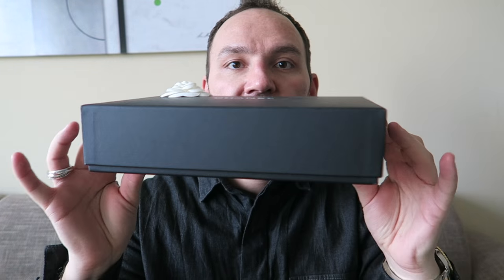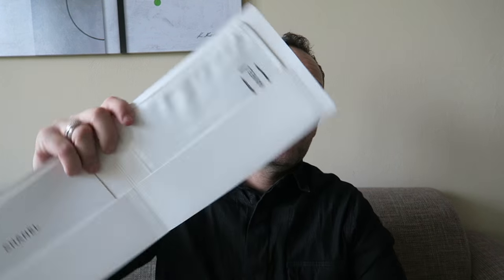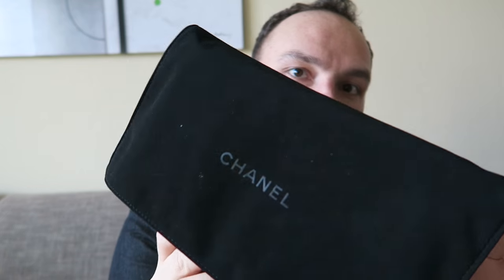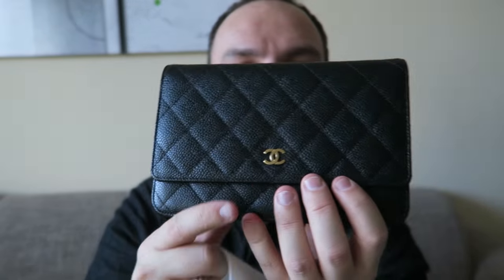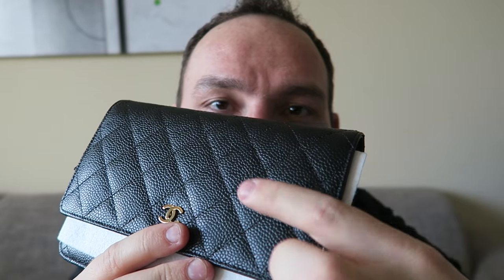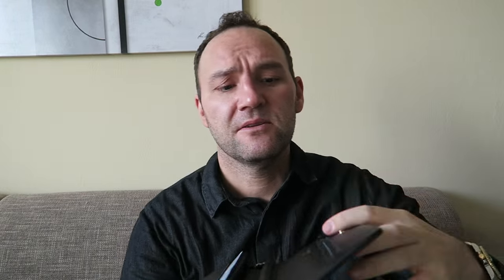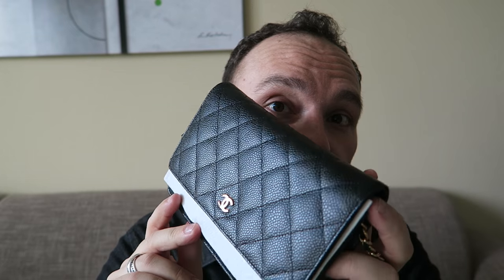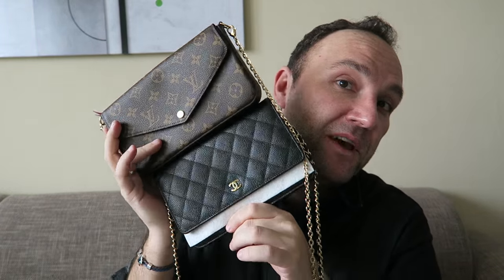CHANEL WOC vs. Louis Vuitton FELICIE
Hi all here is a little look at the Chanel WOC and a comparison to a LV Felicie these 2 bags are similar yet so different hope u like the video.